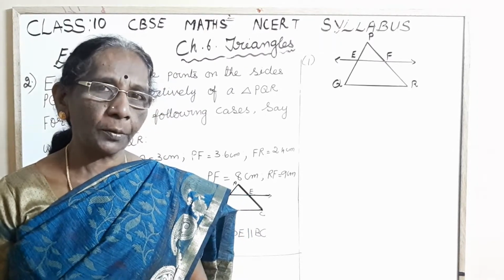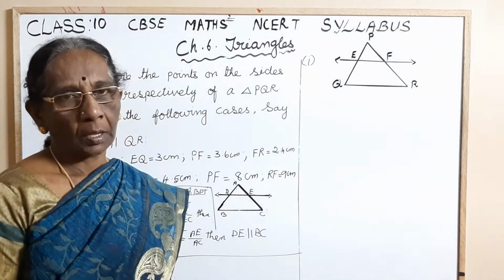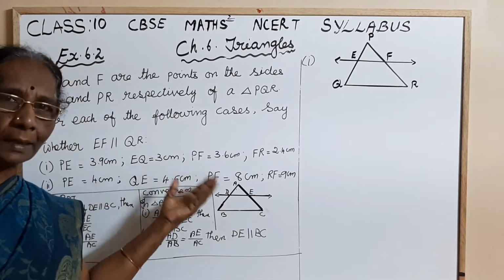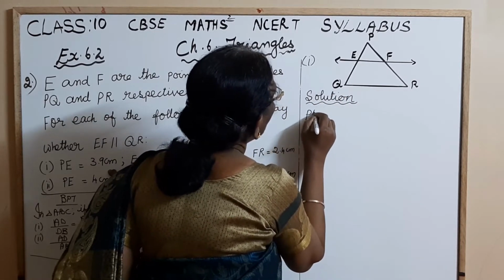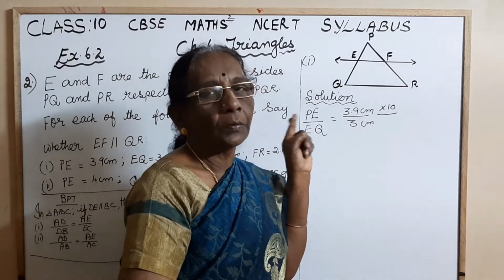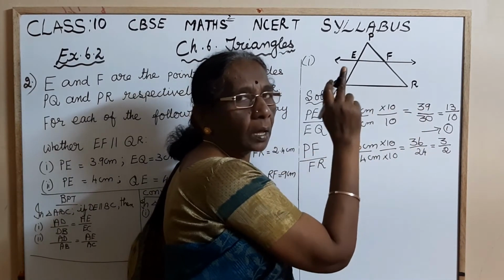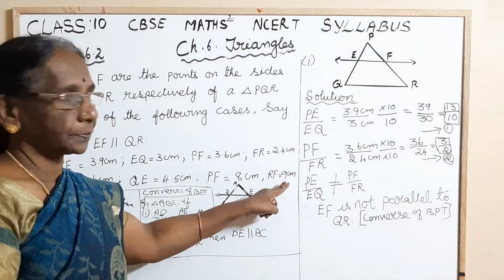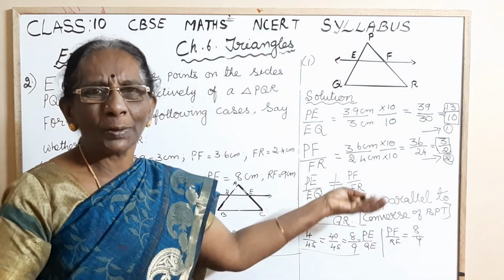Triangles - Session 12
Video discuss about the solution to problem no: 2, sub-division (i) in Exercise 6.2, Chapter - 6, Triangles, Class 10, CBSE Syllabus.